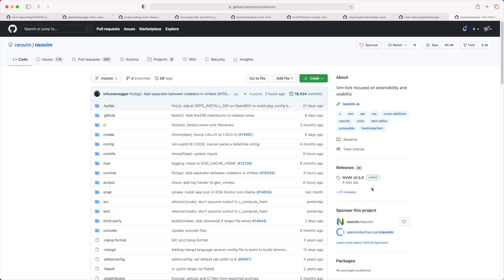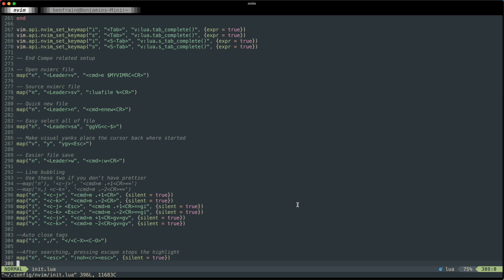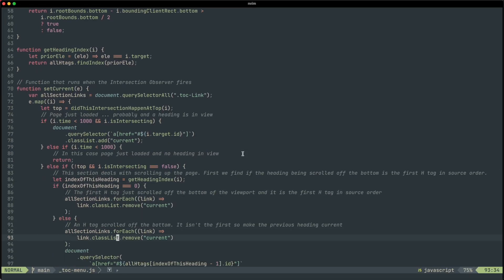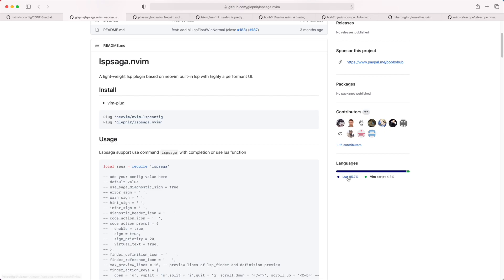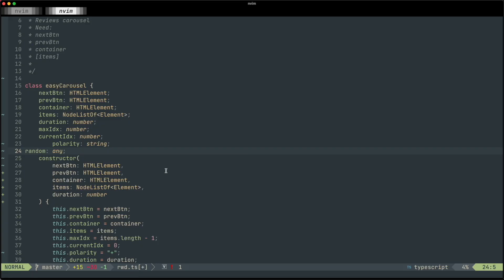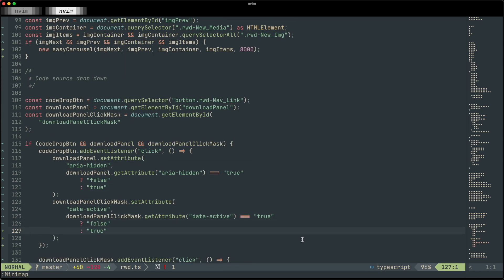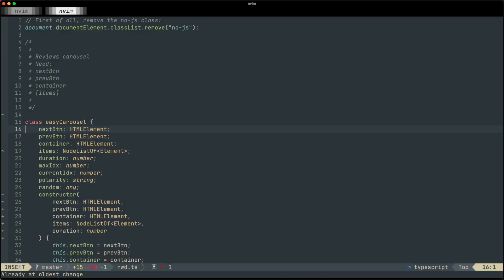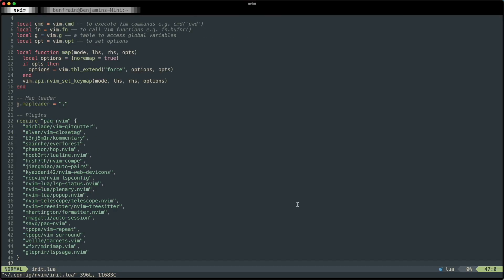Neovim 0.5 – Lua, built in LSP, Treesitter and the best plugins for 2021.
What does Neovim look like in 2021? This video takes you through what's new in the 0.5 release including syntax highlighting with Treesitter, the built in LSP client for simpler code completion and the continual move to Lua has made some incredible plugins possible.

If this is useful, please consider buying me a coffee. It really helps out with getting these videos made

Timestamps:

0:00 Beginning
0:25 brew install neovim
0:40 No more Vimscript
2:25 Treesitter and syntax highlighting
3:33 Built in LSP Client
5:18 Formatter
5:43 Telescope
6:36 ThePrimeagen shoutout
7:08 Minimap
8:06 Lualine
9:06 Hop
10:16 Summary

# List of Plugins

# Neovim resources

- ThePrimeagen – not just an informative YouTube channel; also hilarious!
- Neovim (0.5) Is Overpowering – was the blog post I read that prompted me to take another look at Neovim

You can find my web development books

and I can update you with news of new courses, what I've been working on and reading.